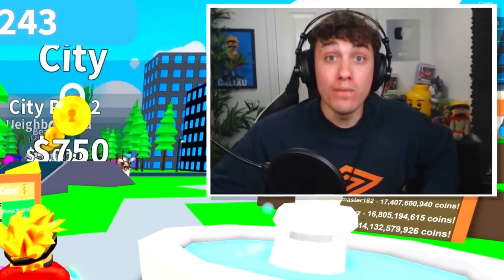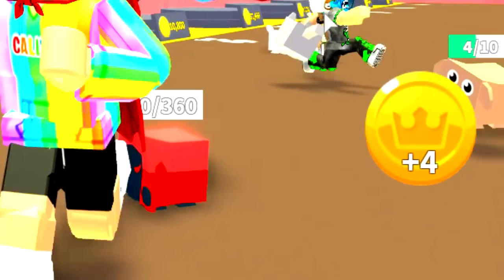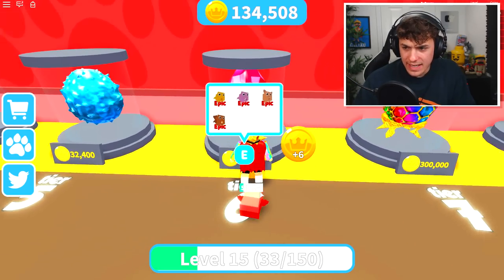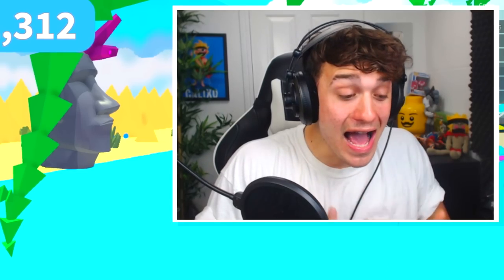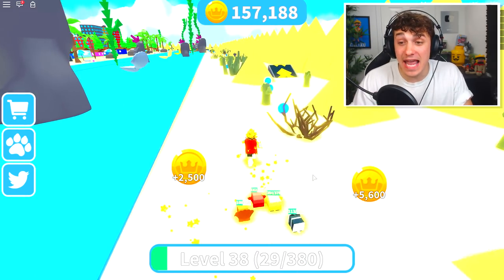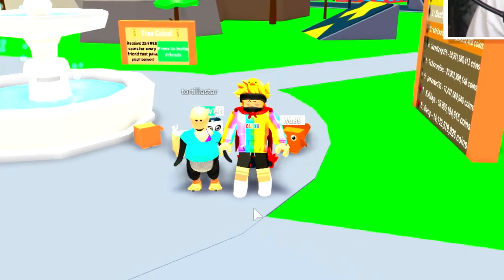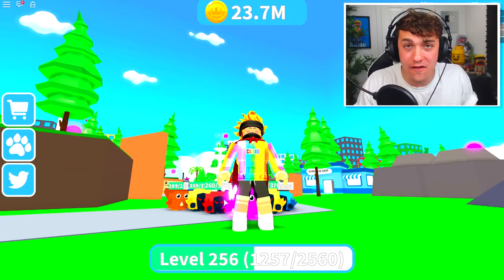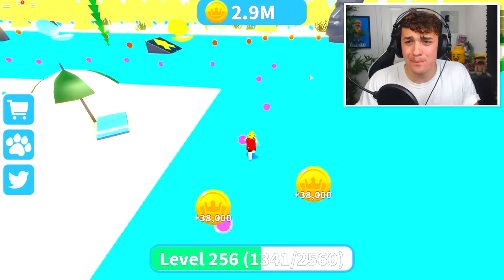BECOMING THE *BEST* PLAYER IN ROBLOX PET WALKING SIMULATOR!! 2 BILLION COINS 10 DOMINUS PET & MORE!!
BECOMING THE *BEST* PLAYER IN ROBLOX PET WALKING SIMULATOR!! 1 BILLION COINS 10 DOMINUS PET & MORE!!

Today is a special day, because today were on a mission to stop the bullies!! Using my ultimate noob disguise i go around with my new secret pet that i hatched the kraken, and noob disguise troll the bullies!!

--Credits--

Music & Sounds:
Epidemic Sounds